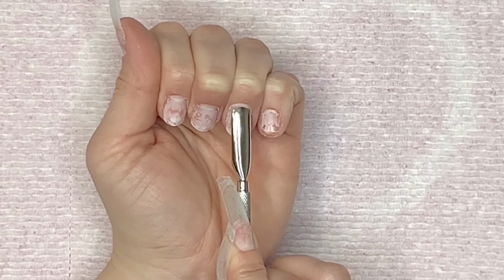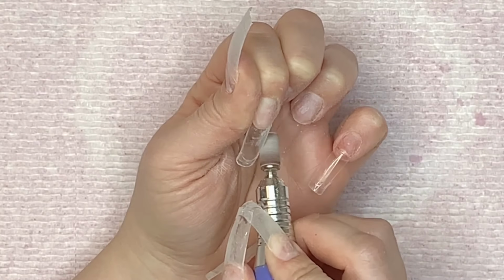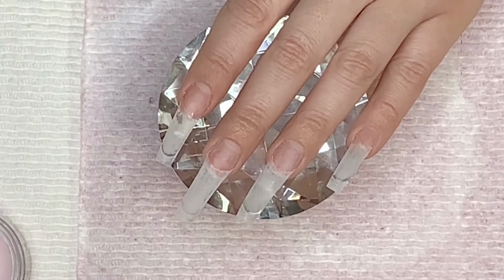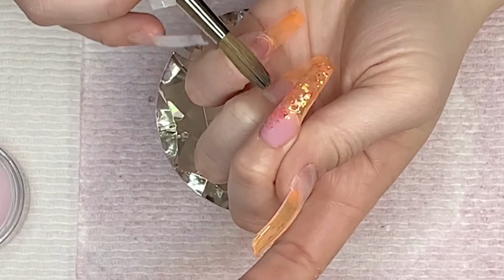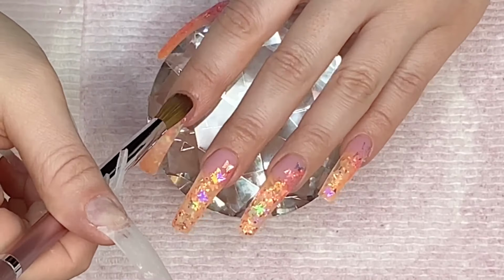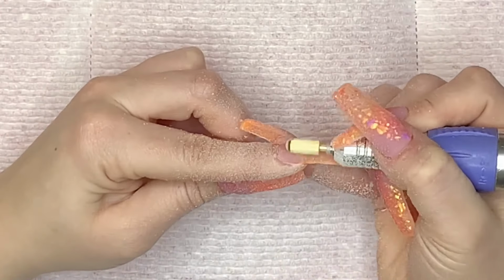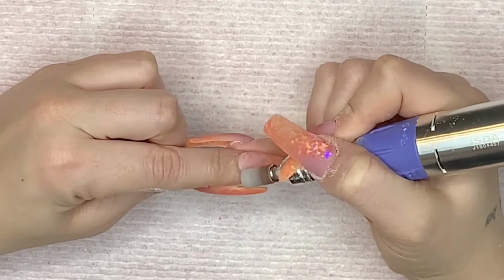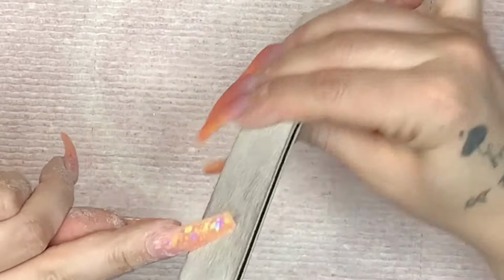Doing My Own Acrylic Nails At Home | Updated Filing and Prep Routine | Beginner Friendly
Hi loves! I’m finally here with my filing and prep routine! Lol. I hope you guys can learn something from this video.

Products I use from Amazon *affliate links*
Beaute Galleria acrylic brush
Nail art brush
Makartt nail art brush
Makartt clear nail tips
KDS nail glue
Mia Secret 32oz monomer
Mia Secret clear acrylic
Young Nails protein bond
Mia Secret dehydrator
Makartt nail drill
Makartt drill bit set
#180 sanding bands
Purple/black nail buffer
Nail file
SUN UV/lED lamp y

80mm Diamond heart:
Crown stand holder:

Produced by Guy Beats: Hiphop RnB Trap Type Beat
Produced by Pink: Naomi
Produced by YoungAsko: Supermodel
Produced by Vamz Beatz: 90’s Old School Hiphop Type Beat
Sedivi: Prohibited